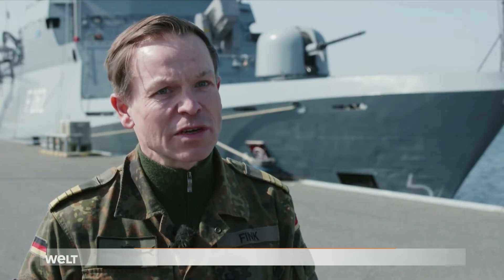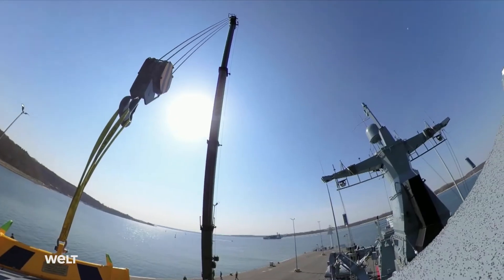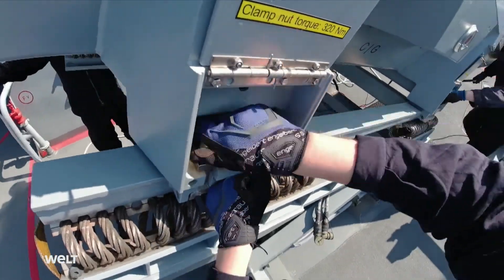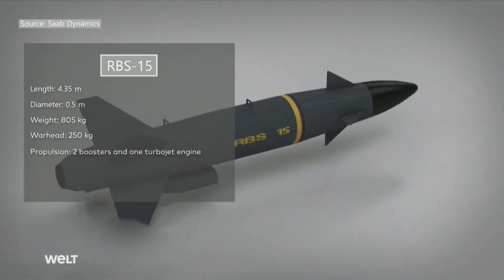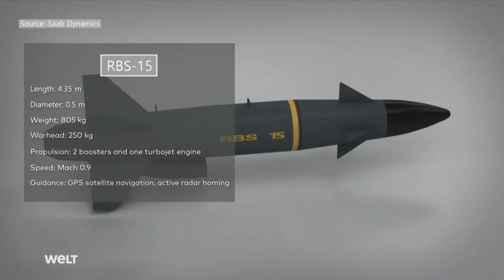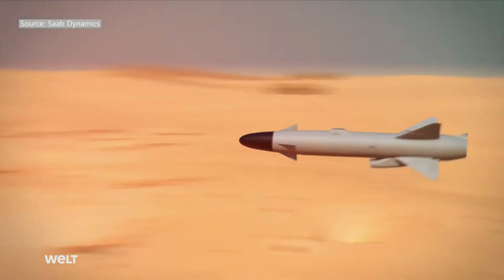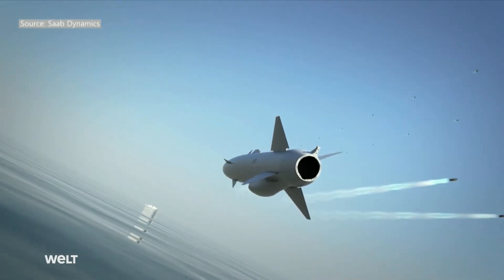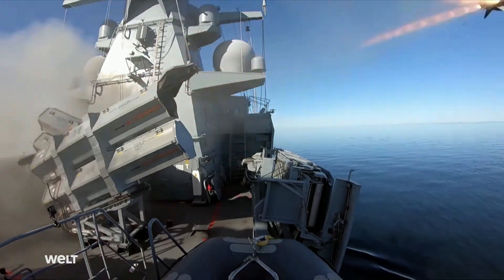NAVY BEAST: The Cruise Missile RBS 15 MK3 of the German Bundesmarine | WELT Report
Watch as the German Navy’s Corvette "Erfurt" deploys for target practice off the Norwegian Coast with the RBS 15 MK3 guided anti-ship missile. See how this nearly 4.5-meter-long missile, weighing around 800 kilograms, is loaded and connected to the combat information center. Discover how it reaches speeds of around Mach 0.9 using GPS satellite navigation and active radar homing. Witness the power of this guided missile as it flies low above the surface, making it difficult to track and impervious to enemy defenses.”